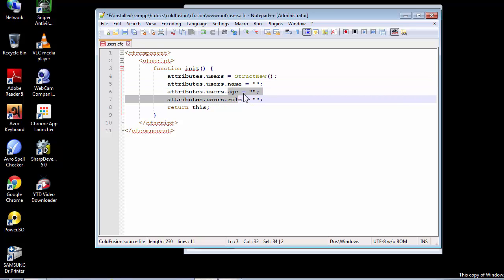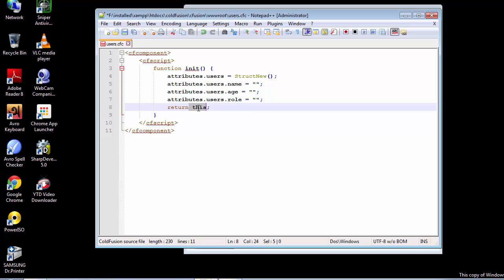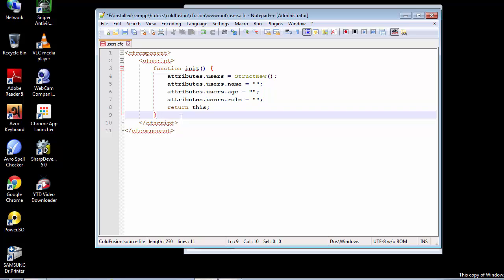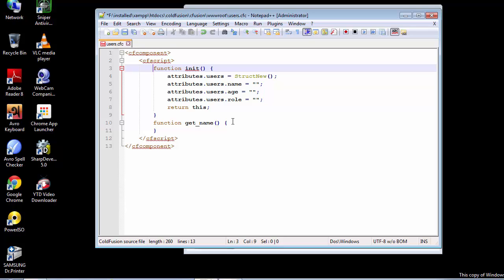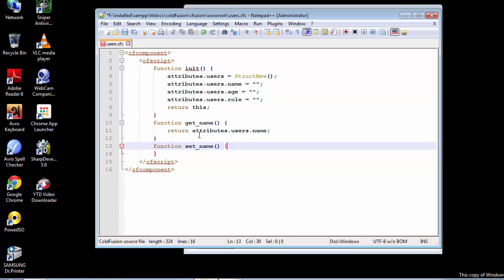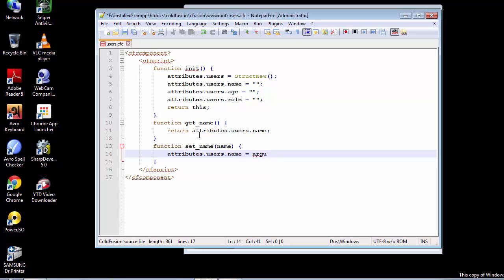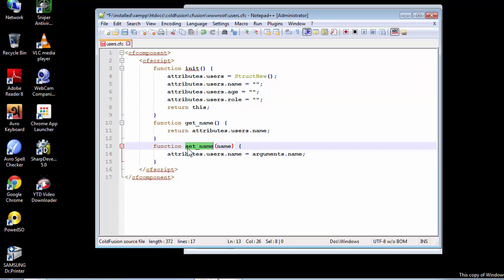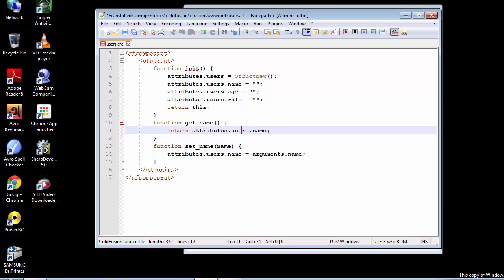Adobe Coldfusion 11 Tutorials | Encapsulated Variables & Decoding Methods | Chap-2 | Part-4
This video lesson will take about the getter and the setter methods of Adobe Coldfusion. It will also explain how are these methods helping us to create encapsulated variables, which will be protected from outside manipulation. No one can directly manipulate the values stored inside the attributes unless the getter and the setter methods are used explicitly. We also discuss about about returning values in a method once the data inside the method has been processed. This is done with using the return keyword and any type of attributes, whether it be structured or arrayed, can be referred to with the this keyword. It will assist as a helpful shortcut. A method/function can be compared with a factory producing clothes. It takes in raw materials, processes them, utilizes them to make clothes and finally produces them for the market. The final production procedure can be compared with the the return statement. In the final stage, the factory packages the clothes into boxes for shipping or transportation, likewise a return statement produces the final value after the processing is done by the internal statements of the method or the function. Method's can take up any name and they are followed by a opening and closing bracket along with the opening and ending curly braces that forms the body.